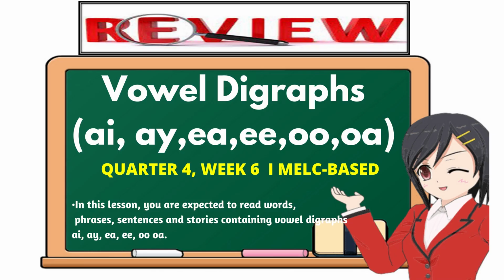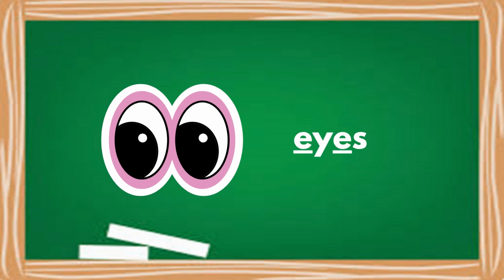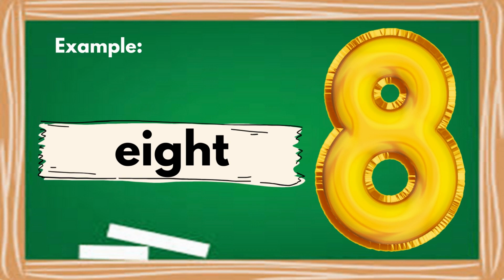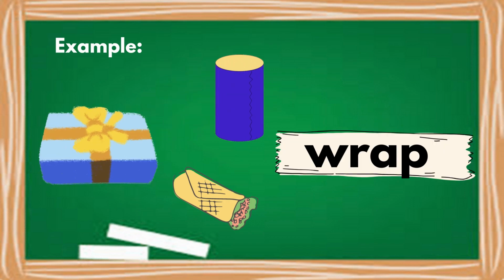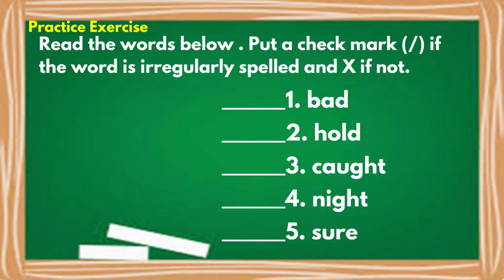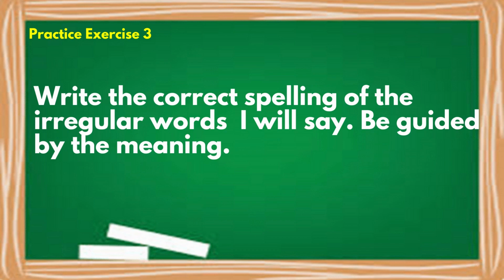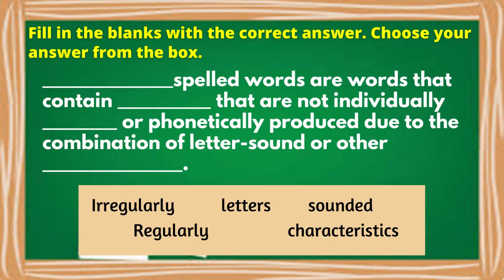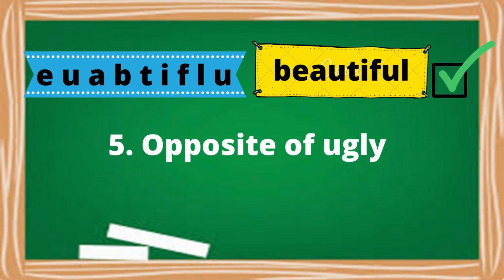IRREGULARLY SPELLED WORDS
ENGLISH 3 I Q4W7